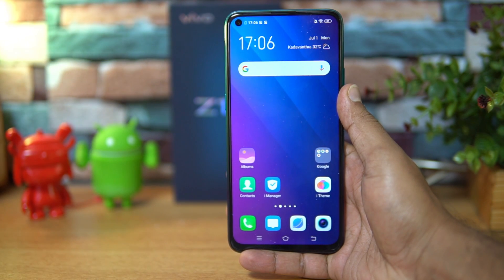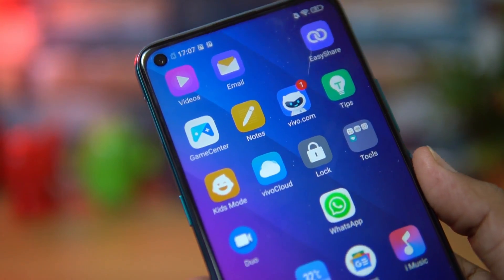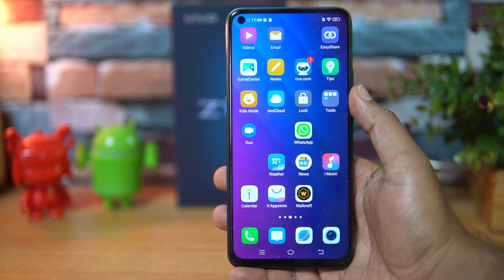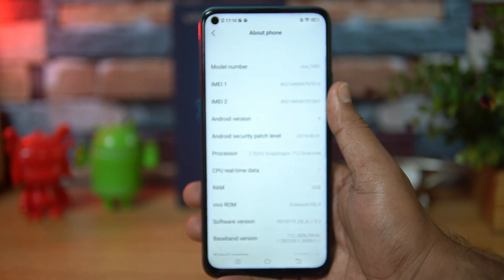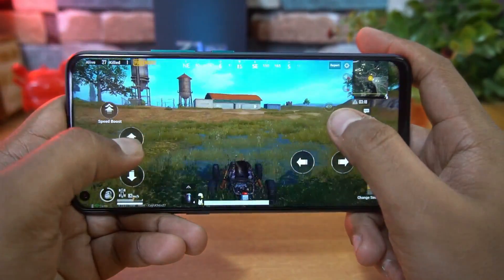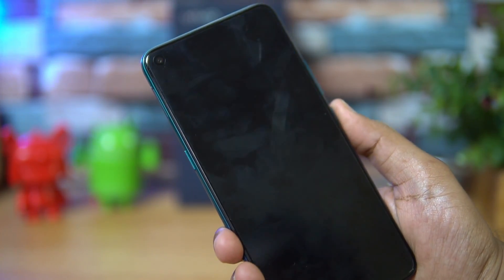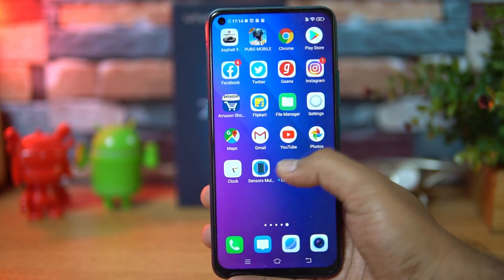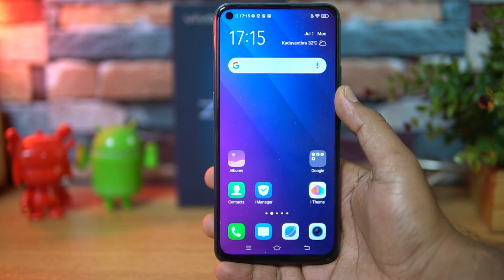Vivo Z1 Pro FAQs- Sensors, Gorilla Glass, LED Notification, Camera 2 API, Fast Charging & Cameras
Vivo Z1 Pro is the latest smartphone from Vivo in India and here is the detailed FAQ on the device including sensors, gorilla glass, fast charging, vivo z1 pro screen on time, LED notifications, camera 2 API, Widewine L1, triple cameras, software and more.